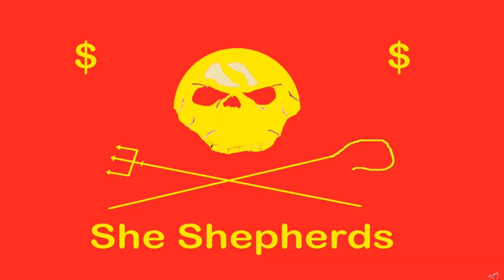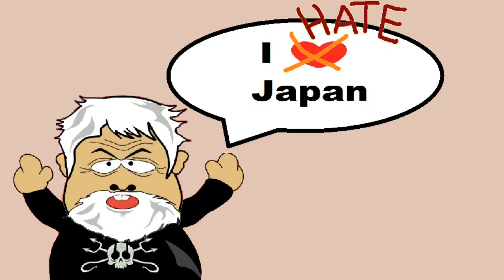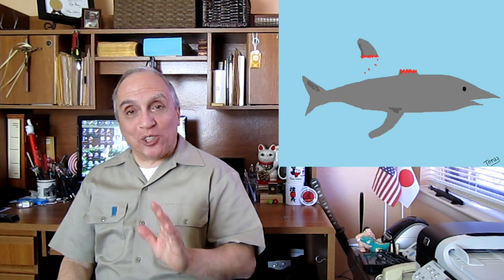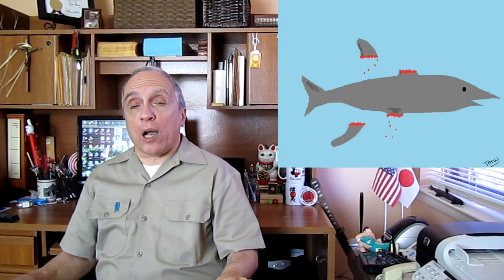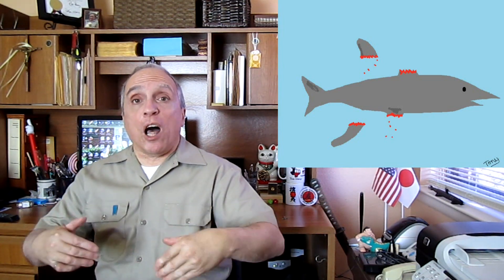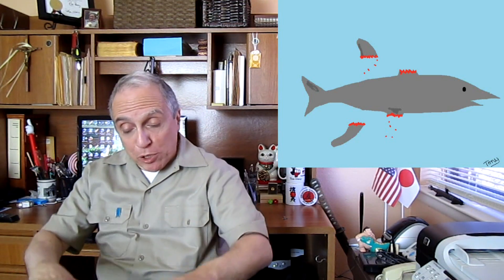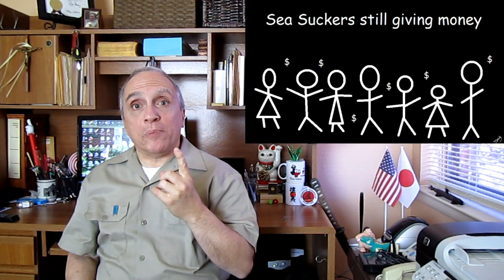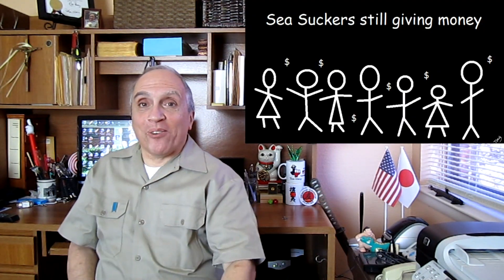Sea Shepherd driven by pure hate for Japan – repost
Currently in Taiji, Japan a group of Sea Shepherd’s Cove Guardian are there harassing the locals concerning the dolphin activity in the village.  The Cove Guardians constitute a makeup of smug, self-righteous round-eye racist from the West and Australia.  Note:  The dolphins captured in Taiji are either sold to mariners around the globe, or used for food production where hardly any of the product is wasted.

Also Sea Shepherd is in the Southern Ocean violating a U.S. Court injunction and harassing the Japanese whalers.  Once again the vast majority of Sea Shepherd’s crew is made up of round-eyed racist from the West and Australia.  Note:  The whales captured the product is used for food production, hardly any waste.

See the point here?  Japanese using the products capture from the sea for food, no waste to mention.  Now examine the shark fin issue:  Sharks are captured, once on the boat still alive their fins are sliced off.  With no fins and alive the shark is then tossed back into the ocean.  Once in the ocean the finless shark drops to the bottom unable to swim to die a slow, painful, miserable death.  Purely barbaric.

The majority of this activity takes place in Mexican and Chinese waters- where is Sea Shepherd?  It is obvious the cowards of Sea Shepherd fear going into Mexican and Chinese waters to interfere with this barbarism.  However there is a safer way to interfere that they ignore.  They ignore it because it does not involve Japan and will deprive them of demonstrating their hate for the Japanese people.

Remember a number of the Cove Guardians and Sea Shepherd crewmen are Australian.  In Australia many Chinese restaurants serve SHARK FIN SOUP.  How come these Australian members of Sea Shepherd are not standing in front of these shark fin soup restaurants with their arms crossed in self-righteous condemnation of this barbaric soup?  Simple answer:  They do not hate the Chinese, they only hate the Japanese.  Standing and protesting in front of a Chinese restaurant in no way illustrates their pure evil hate towards the people of Japan.

Further proof Sea Shepherd’s dual purpose is to manifest their hate for Japan, the Japanese people, and to get suckers / emotional wrecks to part with their money.

Hate + money = Sea Shepherd

Note:  This video original uploaded to YouTube February 19, 2013.  It has since been attacked by gremlins (the aspect ratio).  This is a correction to that attack.